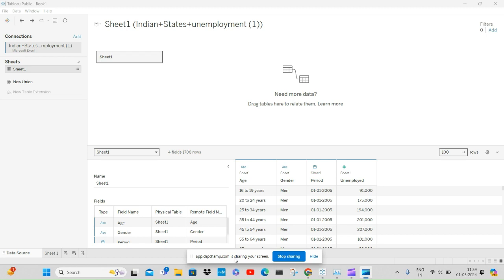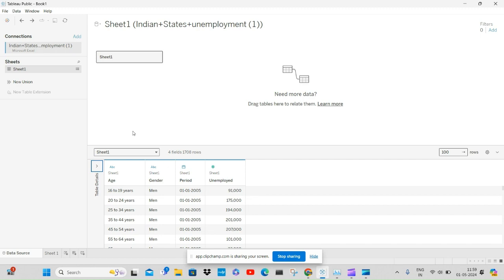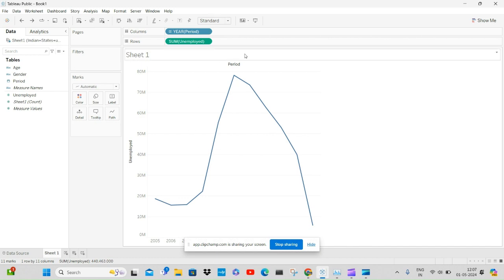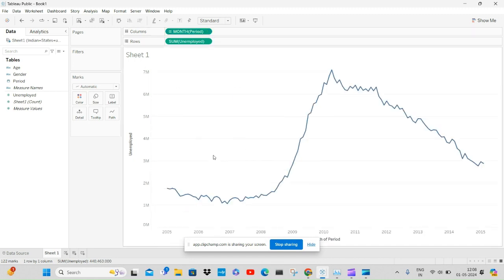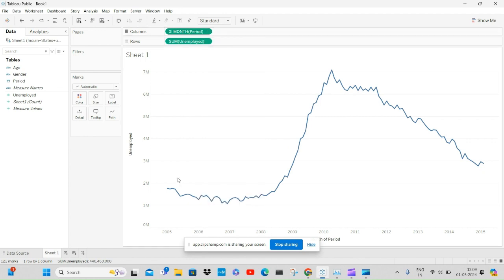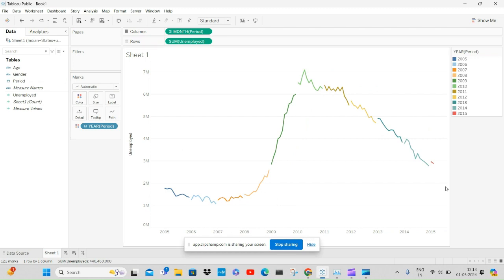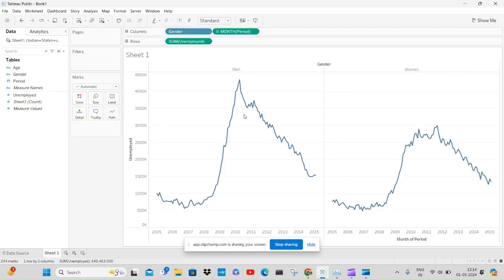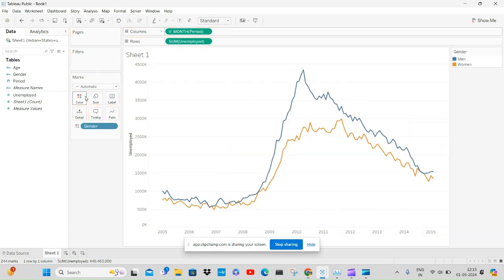Introduction to Tableau Environment Part 2